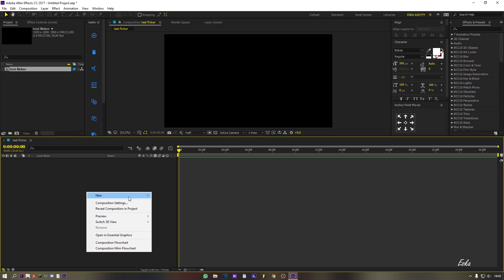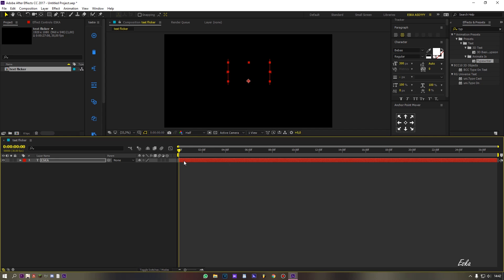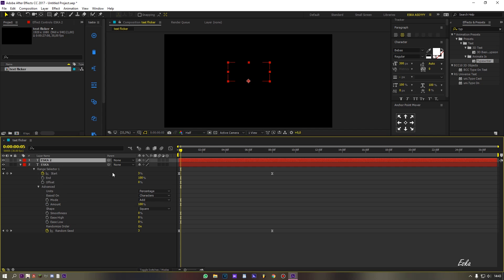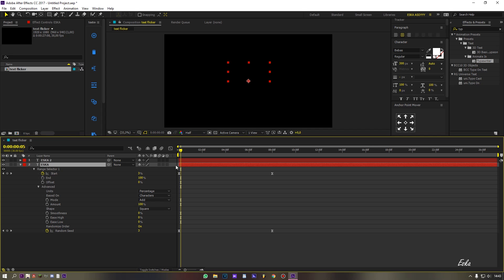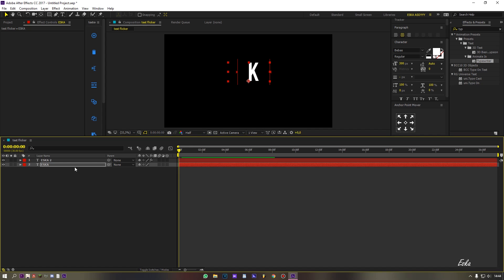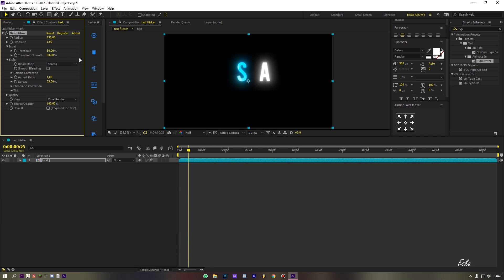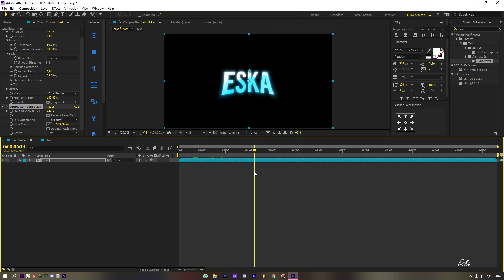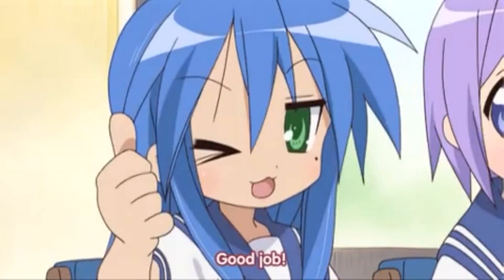Flicker Text - After Effect Tutorial